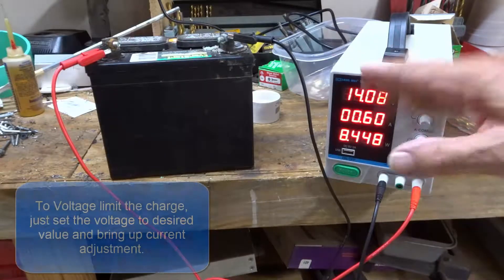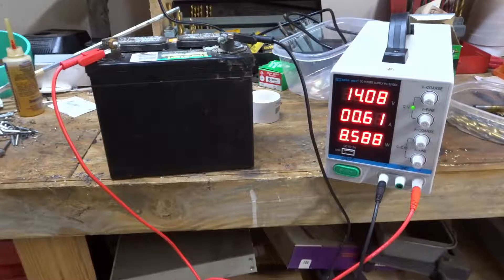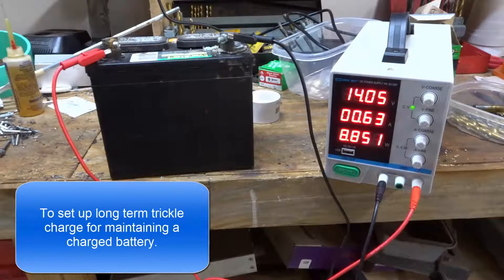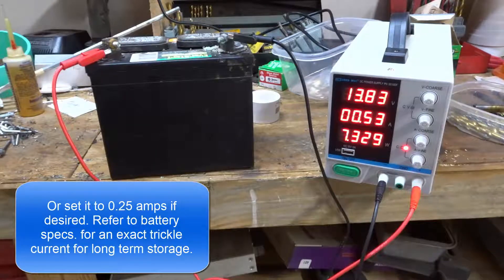Bench power supply charges battery and tip for cold weather starting in the comments.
Explains how to use a bench power supply to charge batteries your way. Only exceed battery voltage rating for a short time to shock the battery.